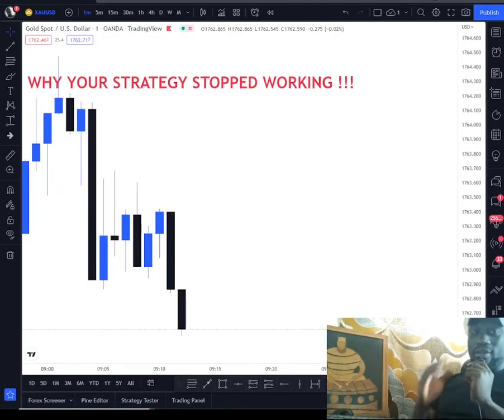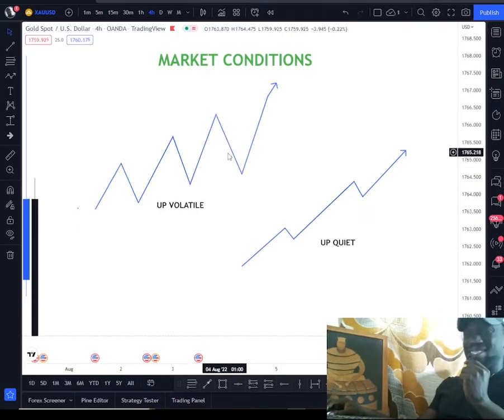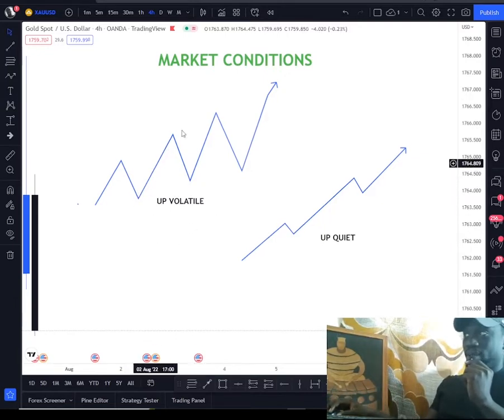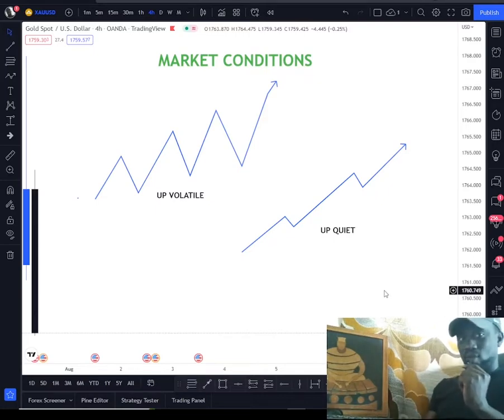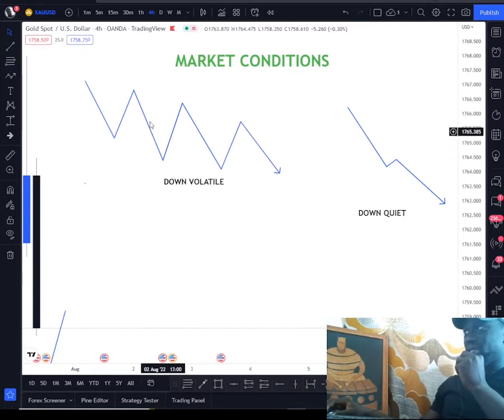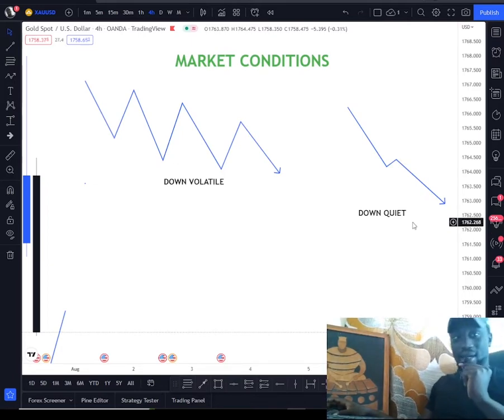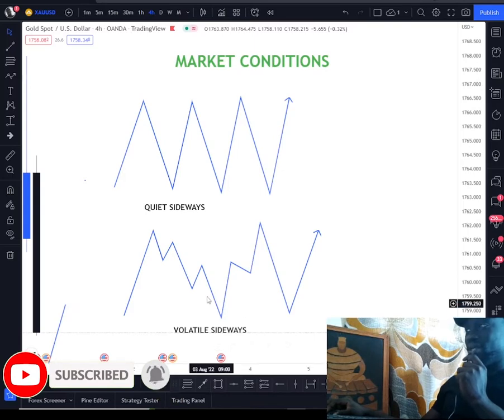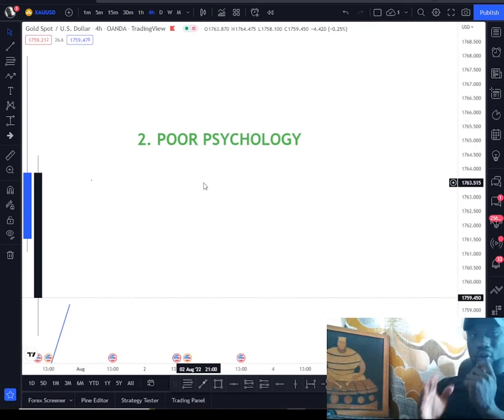Why trading strategies stop working after a while !!!!!!!!!!!!!!!!!!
In this video, i go reveal the mystery why trading strategies stop working after a while and what to do when that happens.